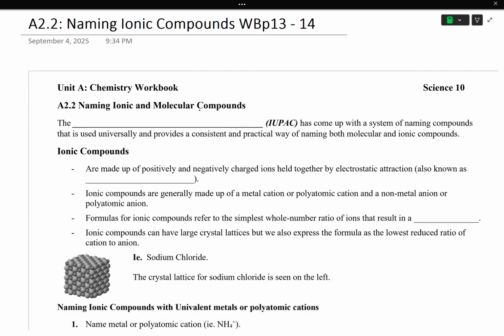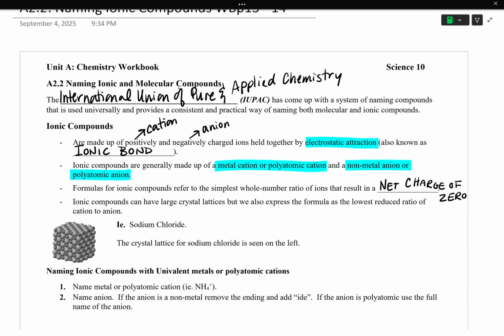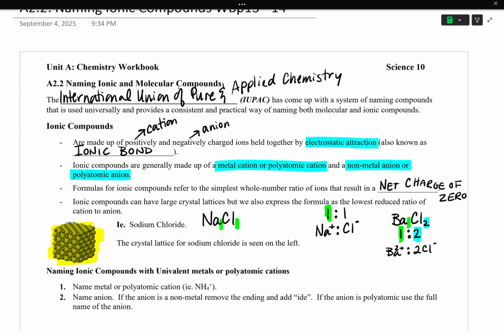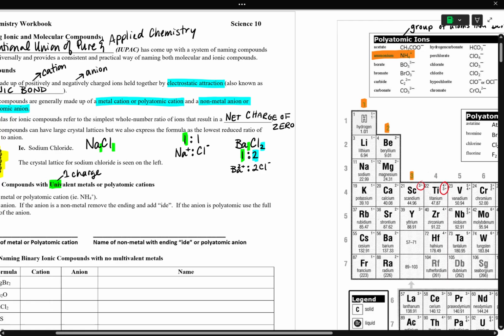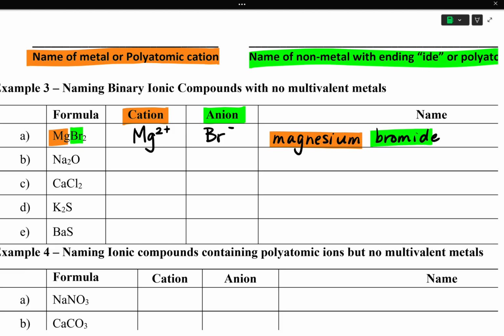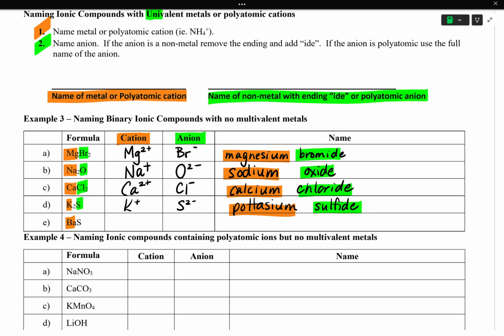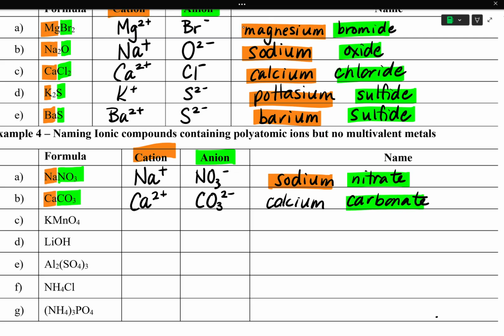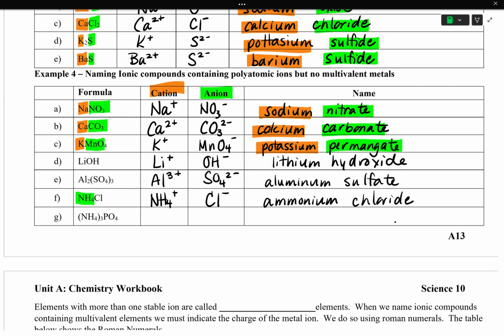A2 2 Naming Ionic Compounds WBp13 Part 1